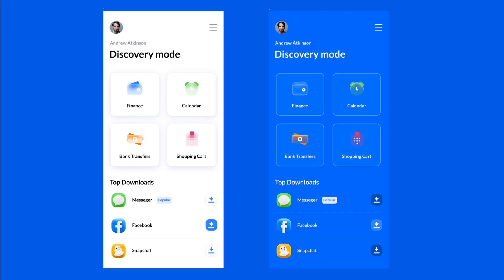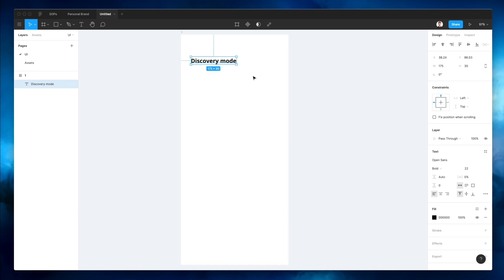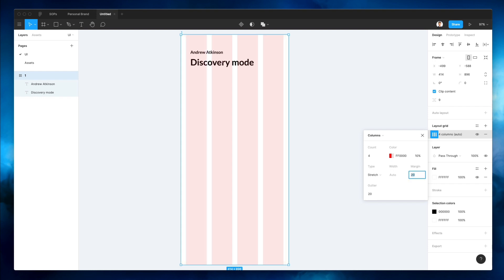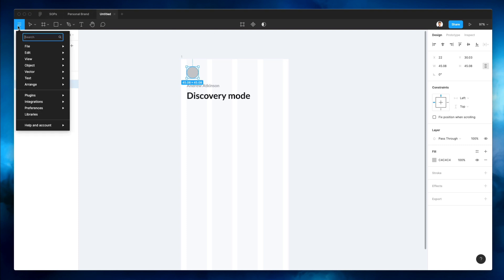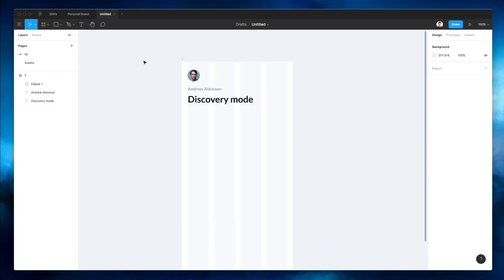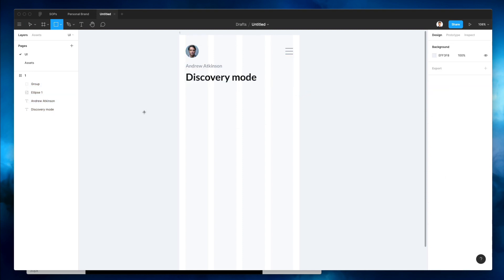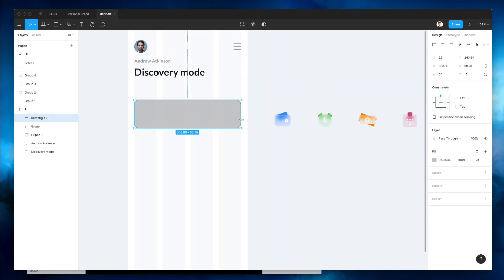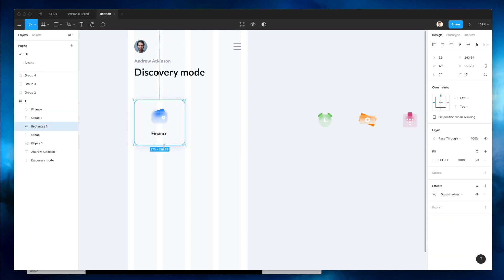Glass UI Design using Figma Tutorial (2021)